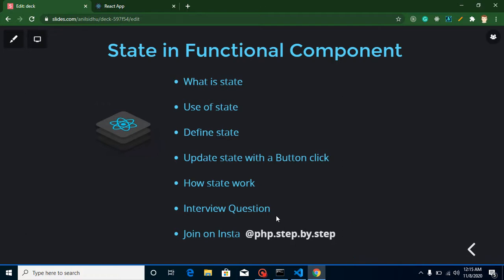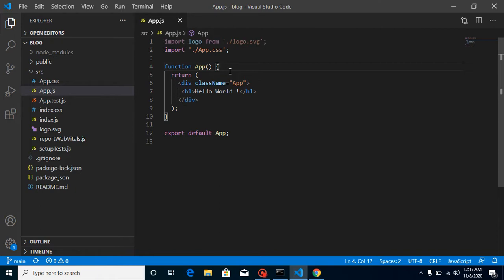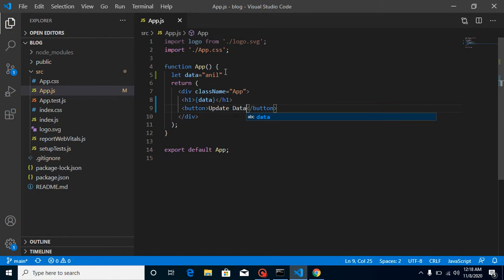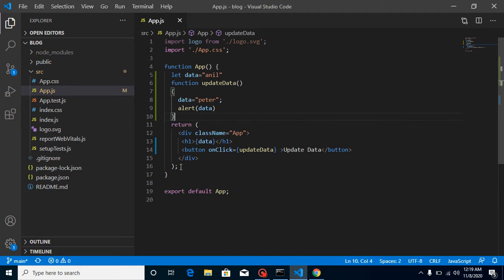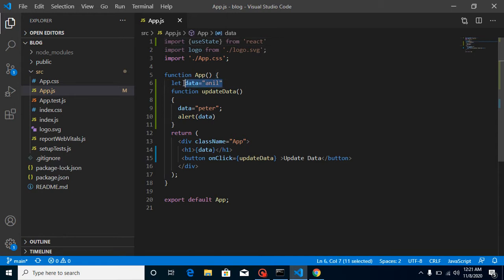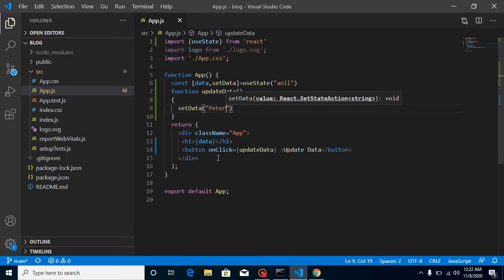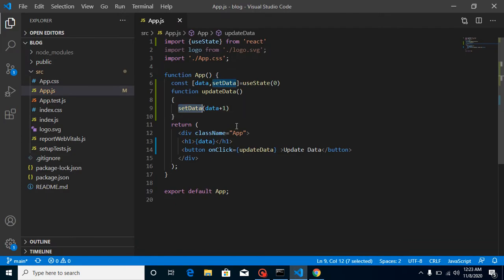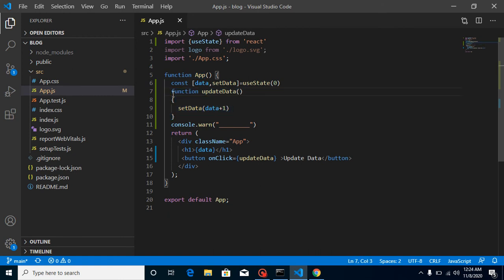React tutorial for beginners #11 State with functional component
in this react js tutorial for beginners series we learn how to use state in a functional component in react js. This video is made by anil Sidhu in the Hindi Language.
State in Functional Component
What is state
Use of state
Define state
Update state with a Button click
How state work
Interview Question